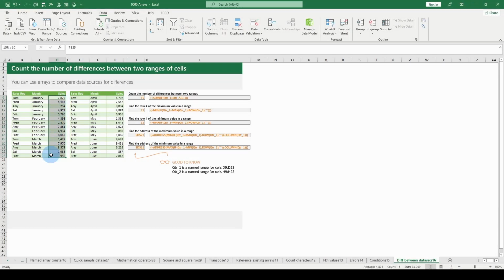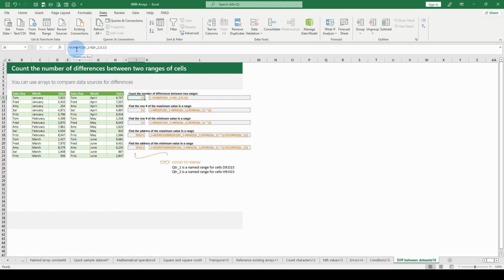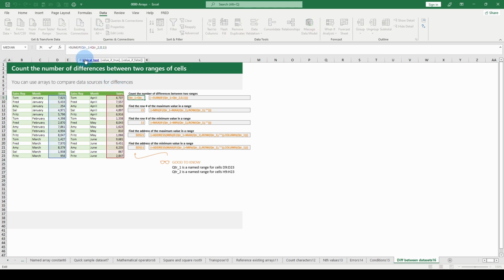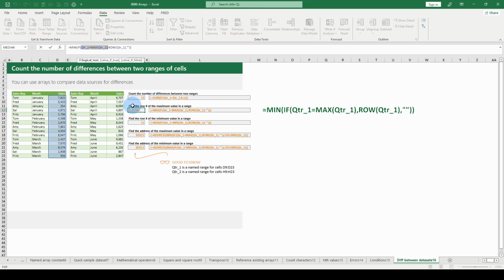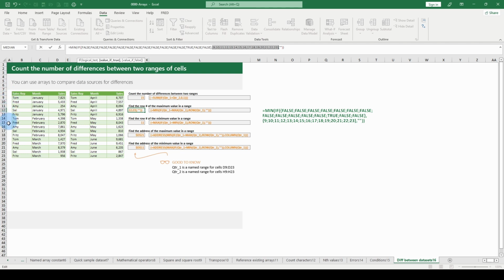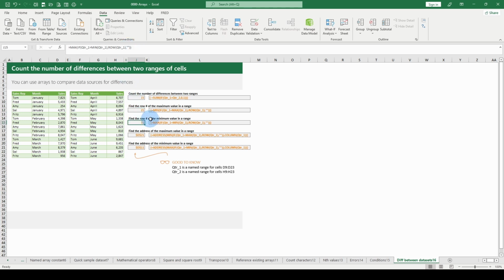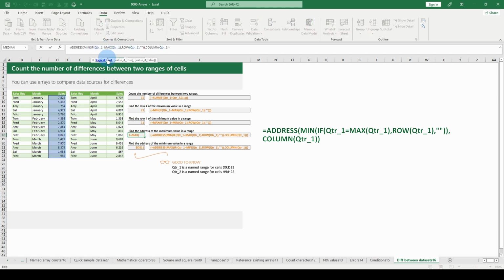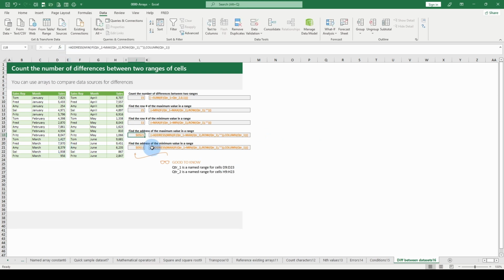How Do I Compare Two Excel Columns?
Want to compare two data sets without manually checking every row? This video shows how to automate the process using Excel formulas that pinpoint differences and highlight the highest values.

This video teaches advanced users how to use complex functions in Excel.

It shows how to compare two sets of data and count the differences between them using a specific formula.

The formula creates a new array that marks differences with 1 and similarities with 0, and then sums up these values to get the count of differences.

Another formula helps find the row number of the maximum value in a column of data.

For those interested, there's also a formula to get the cell address of the maximum value.

These techniques are demonstrated through practical examples in the course's sample workbook.